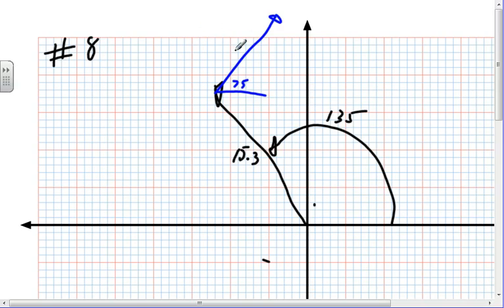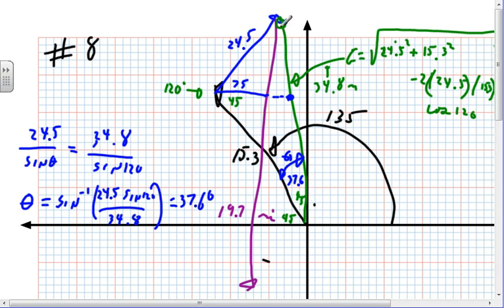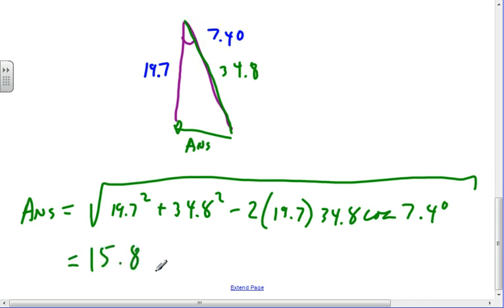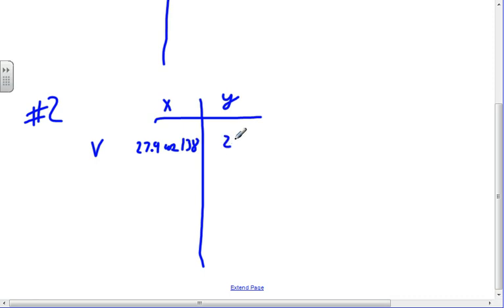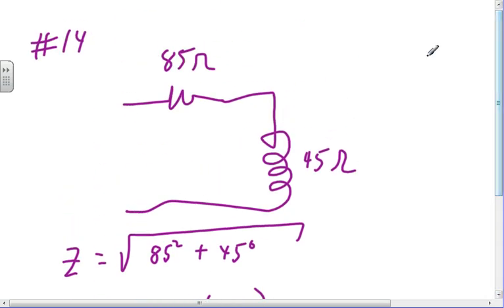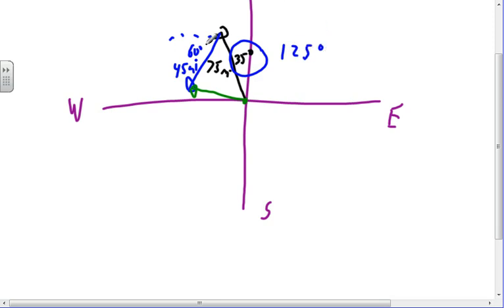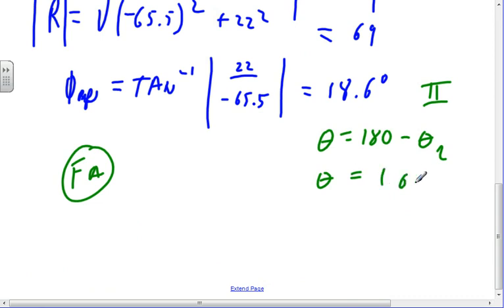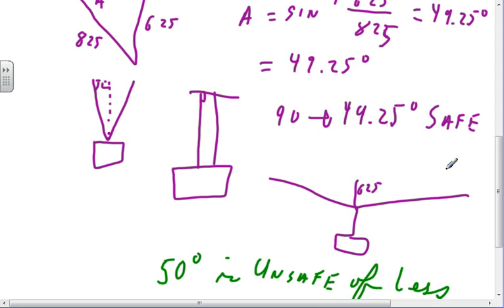MAT 129 MAT 751 Sec 11 6 11 7 11 8